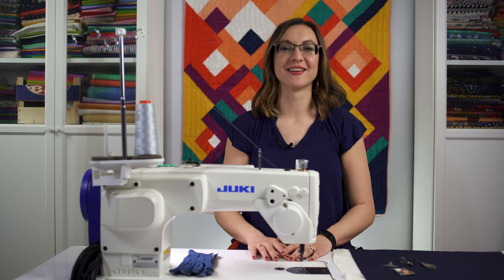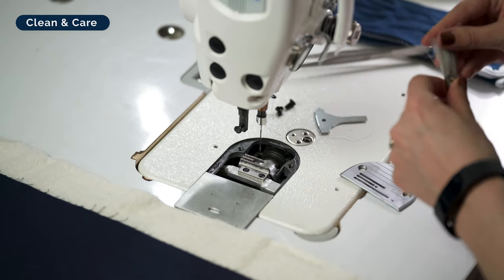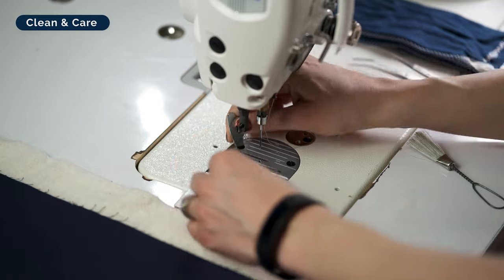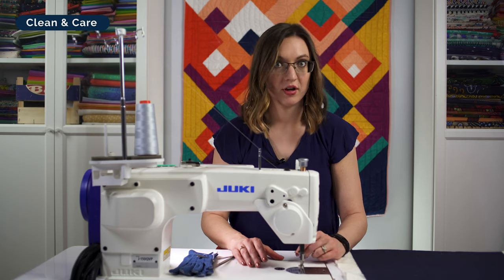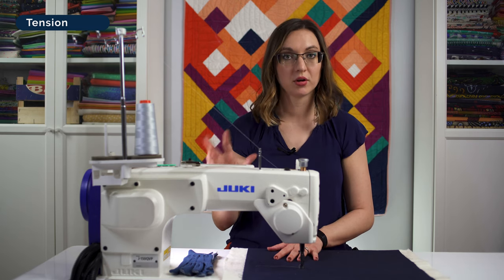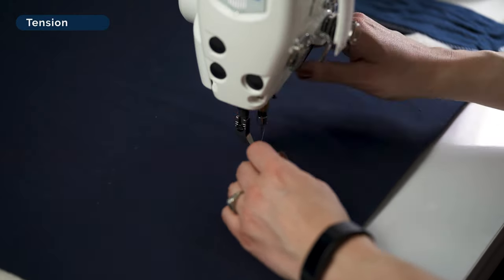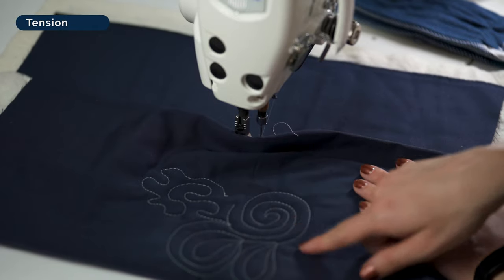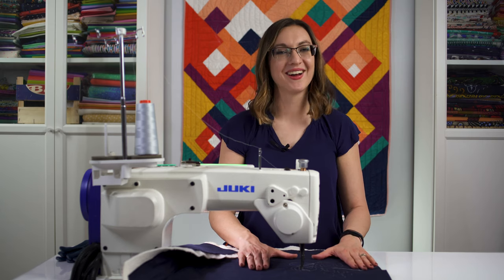How to Adjust Your Sewing Machine Tension for Free Motion Quilting (FMQ Academy Sneak Peek)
Good tension covers a multitude of sins. Seriously, if you have well balanced threads when free motion quilting, it creates a much more beautiful effect, even if your motifs aren't as smooth or precise as you hope they will become. It can take a few minutes to get the tension right, and it can feel frustrating at first. Stick with it, ask for help if you need it, and your beautiful tension will be worth it!

This video is an excerpt from Intro to Free Motion Quilting-- my on-demand mini-course to get you started free motion quilting with confidence now.